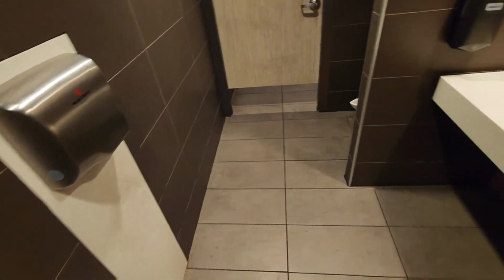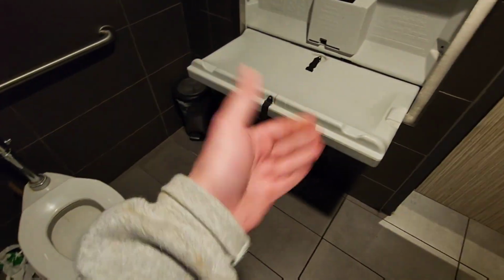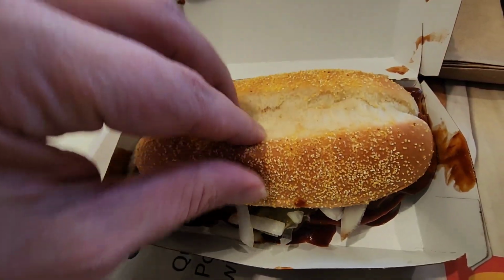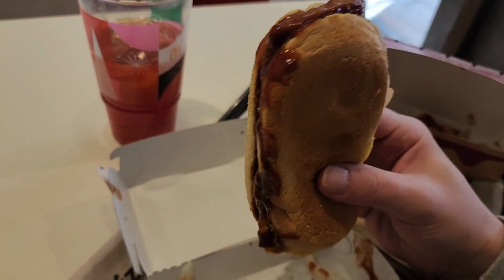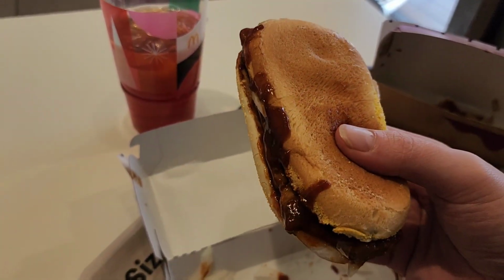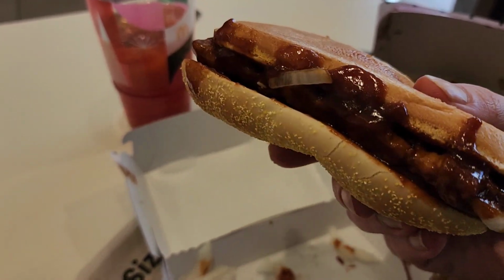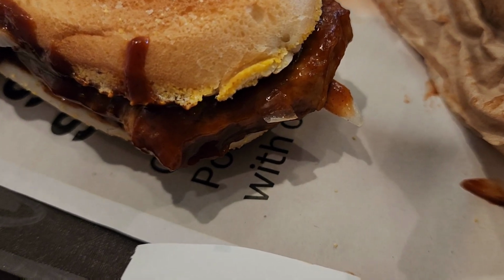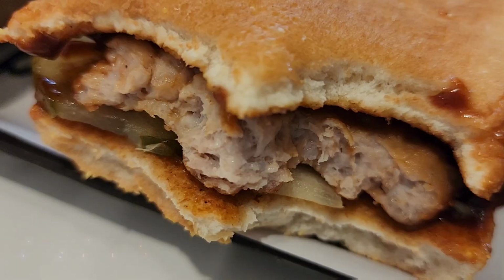McDonald's McRib Review in Eldorado Illinois